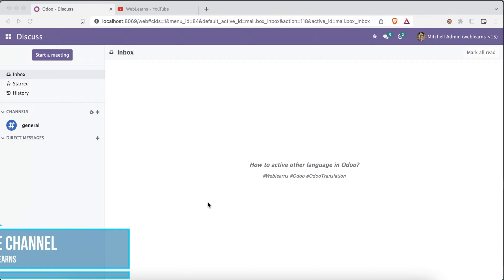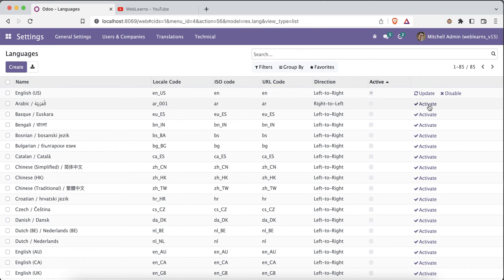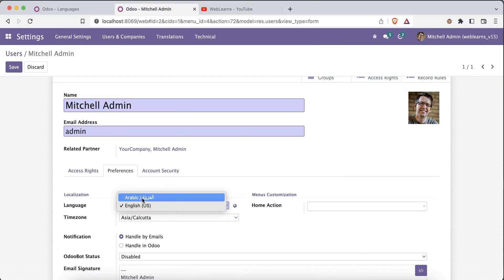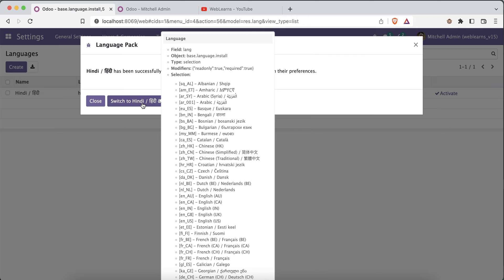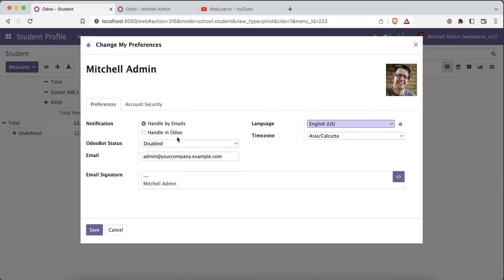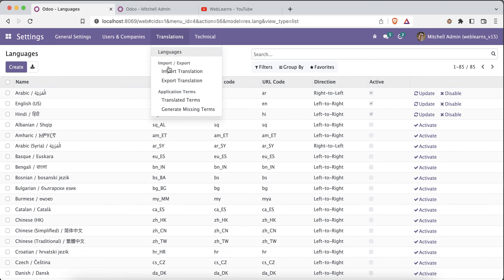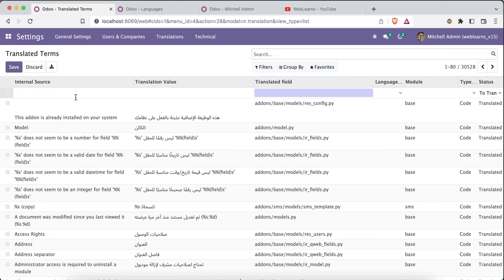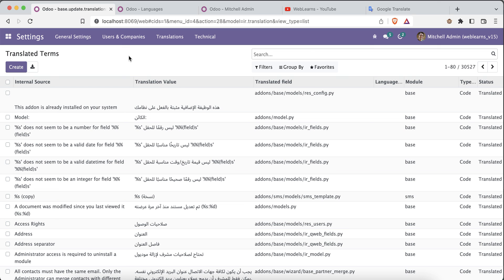How to active new language | active multiple languages in Odoo | i18n Odoo language translation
how to active multiple languages in odoo, how to activate and set default language for user, change default language settings from preferences, change language from user profile, add new languages in odoo, i18n multi language supporter.

In case you missed previous discussion about introduction about i18n odoo translation, please check below link.

Support me :-